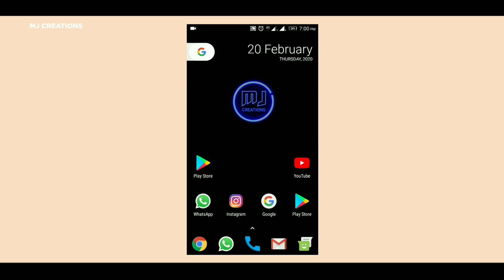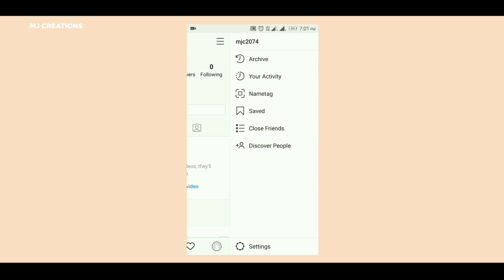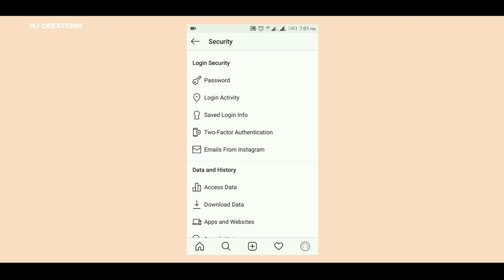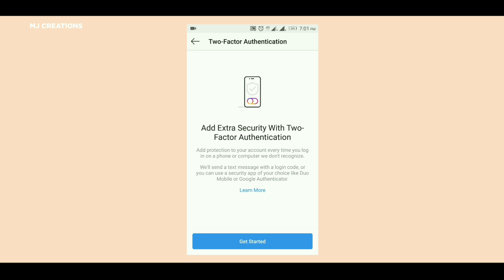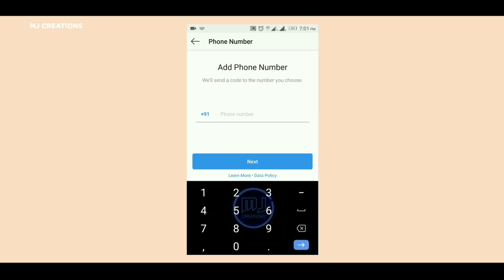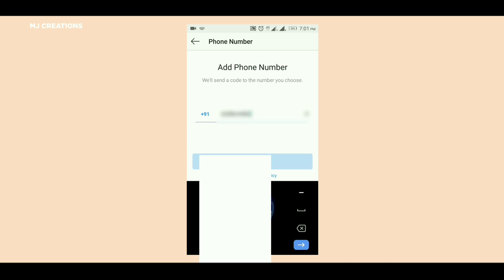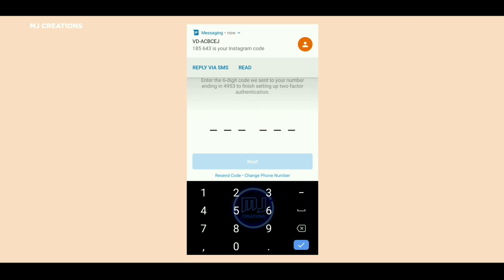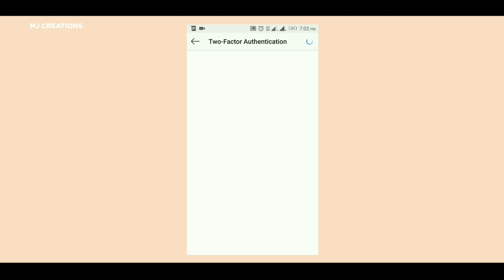INSTAGRAM TRICK|two-factor authentication in instagram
NOTE : All Content used is copyright to MJ CREATIONS . Use or commercial Display or Editing of the content without Proper Authorization is not Allowed ✔